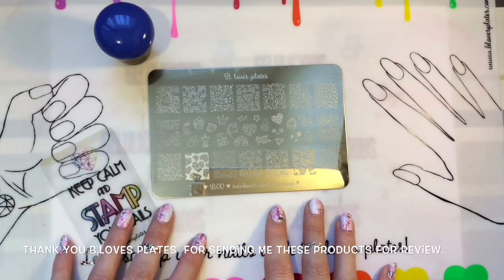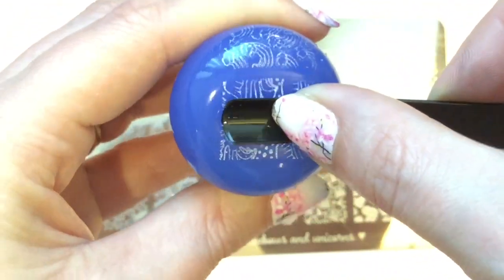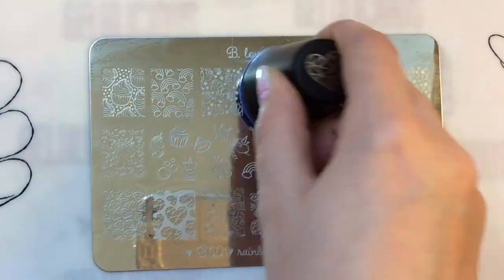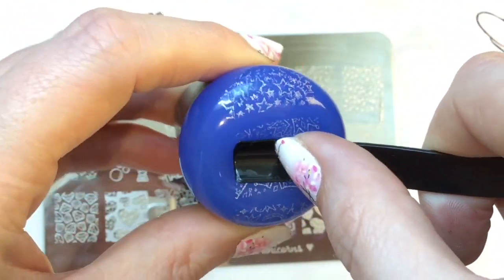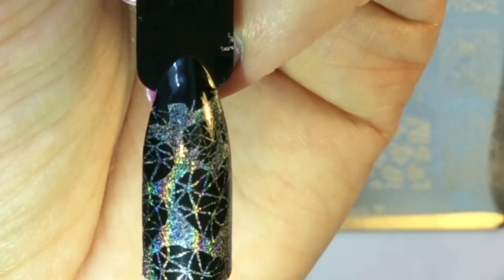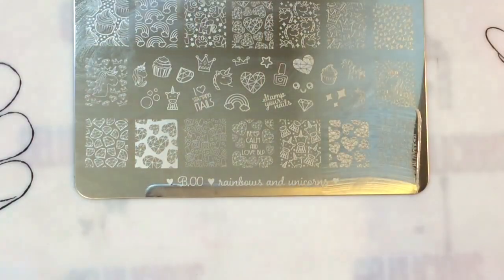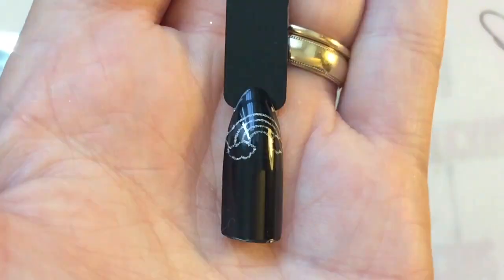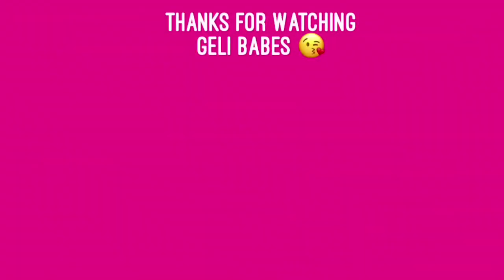B.loves Plates | B.00 Rainbows & Unicorns Stamping Plate | Review & Swatches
B.Loves Plates | B.00 Rainbow & Unicorns Plate Review | Review & Swatches
These products has been sent me for review, I have not been paid or sponsored to make this video, my review is my honest impression of this product.

WHATS ON MY NAILS:
GDI Gel Polish F1 Mr White
LINK Gdi polish
_trksid=p2047675.l2559

Products used:
B.loves Rainbow Mat:
B.00 Unicorns & Rainbows Stamping Plate
B.loves Jumbo stamper Black Matte Metal holder:
Black Popsticks:

Links

Link to CCO Gel polish:

Most importantly